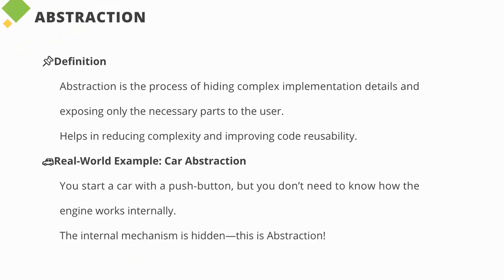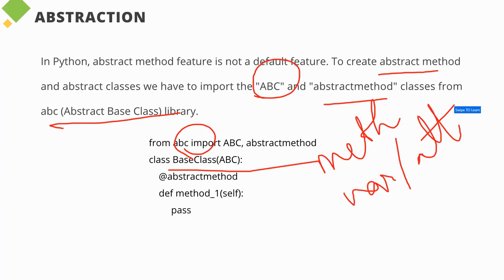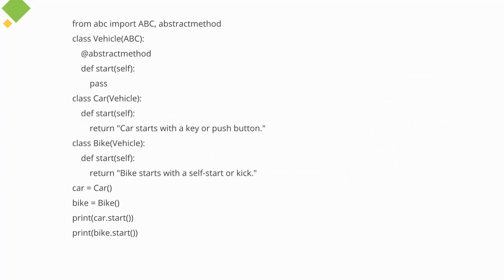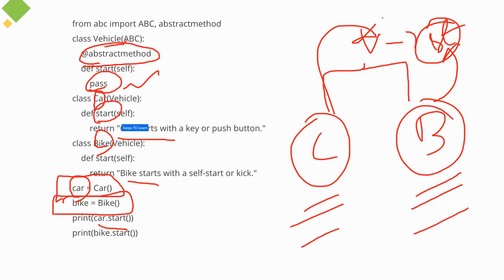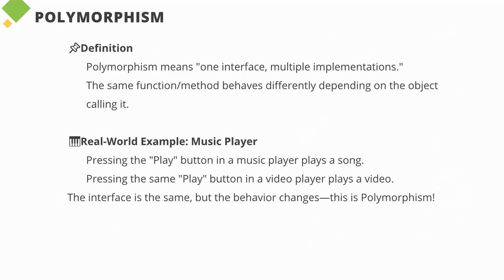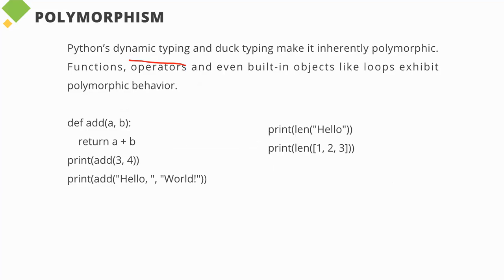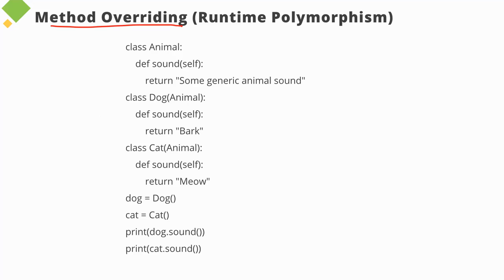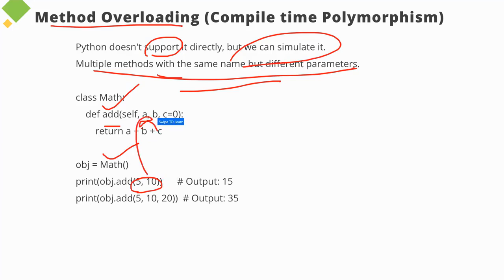Mastering Abstract Methods 🚀 | Object-Oriented Programming Essentials| Python For Beginners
Unlock the power of abstraction! 🔓 Learn how abstract methods can help you write more flexible, reusable, and maintainable code. 💻👨‍💻 Watch now and take your coding skills to the next level! 🚀 AbstractMethods OOP